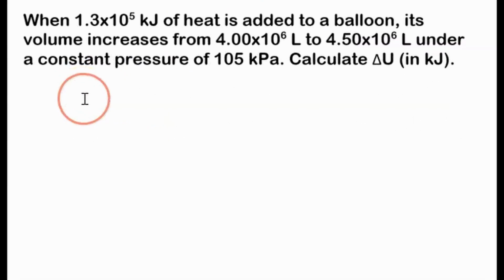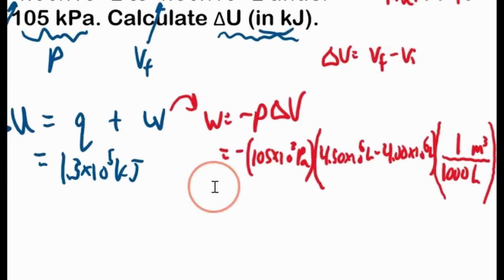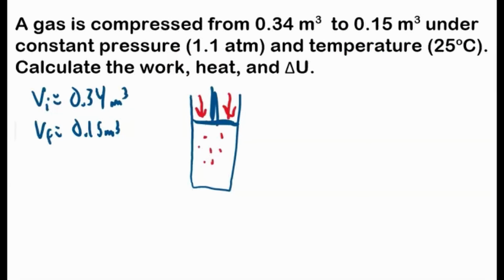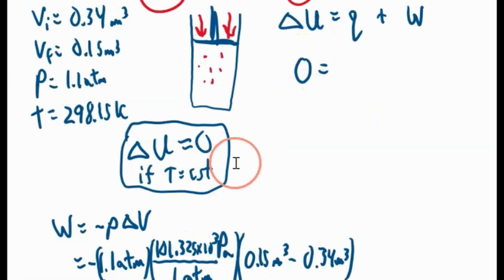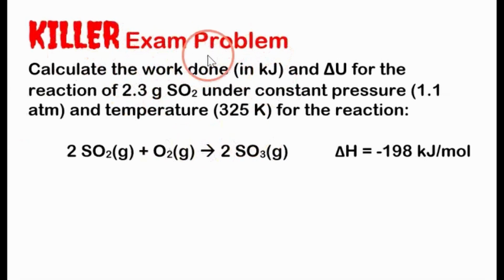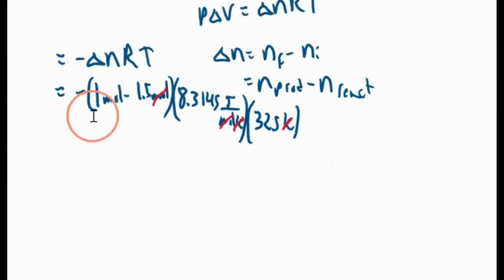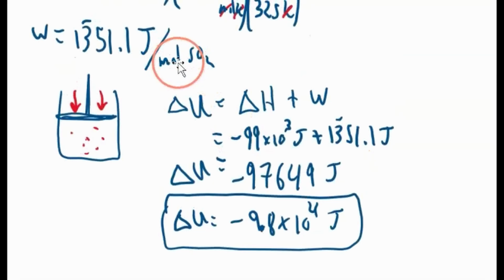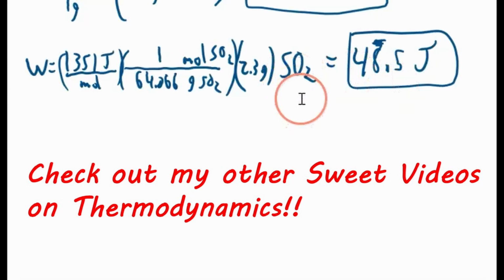First Law of Thermodynamics and Work || Exam Problems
Solve exam problems using the First Law of Thermodynamics and Pressure Volume Work for Gas Expansion and Chemical Reactions. These problems involve internal energy, heat, and work. These thermodynamic problems are geared towards general chemistry and there is no calculus.

There are TONS of more thermodynamic videos in this playlist. Check them all out to improve your chemistry grade in thermodynamics!

Video Topics:
Exam Problem 1: Internal Energy during Gas Expansion: 0:30
Exam Problem 2: Gas is Compressed, Calculate Work, Heat, Internal energy: 7:39
Exam Problem 3: Gas Expansion into a Vacuum: 14:07
Exam Problem 4: Chemical Reaction, Work, and Internal Energy: 16:36